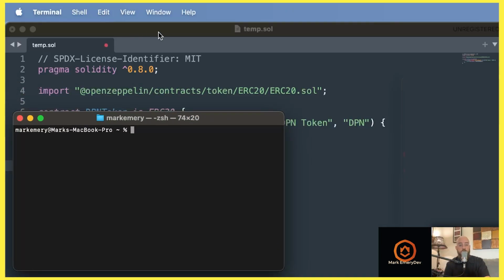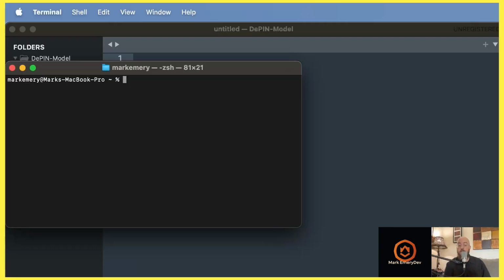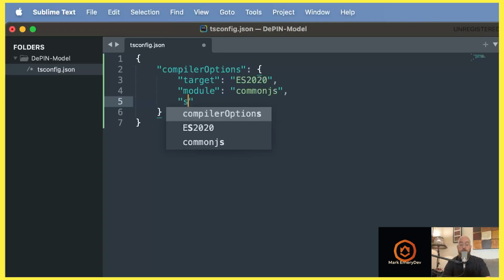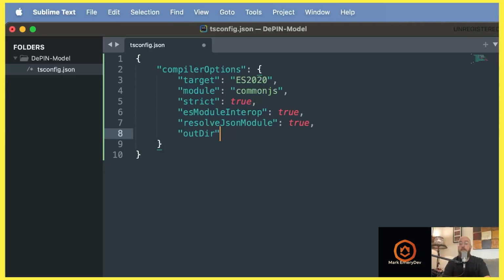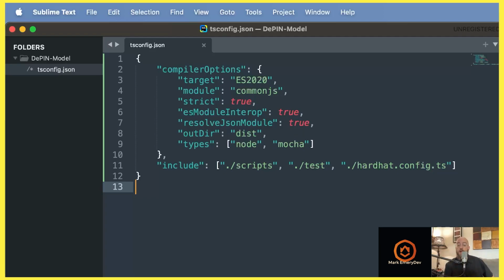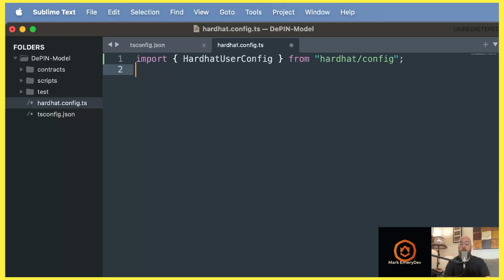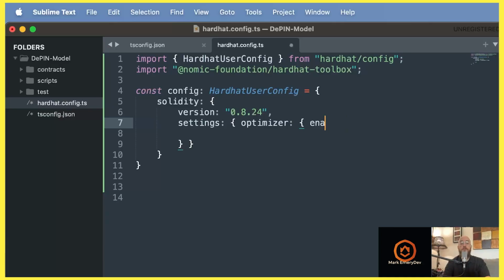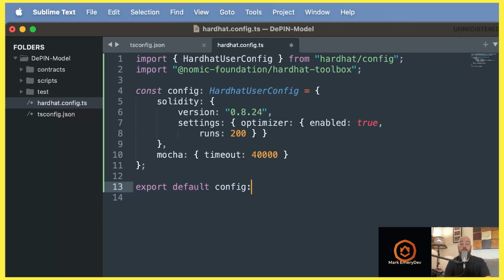DePIN Simulator Video 3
We set up out git repo, then code out or key config files: ts.config.json and hardhat.config.ts